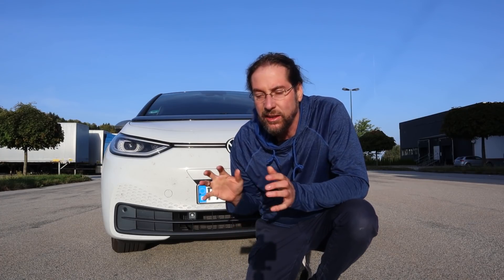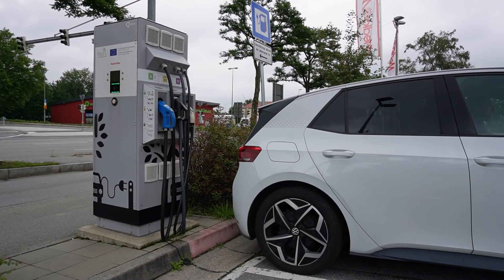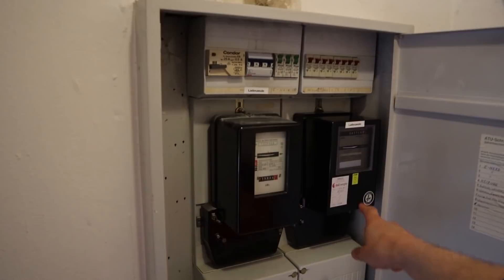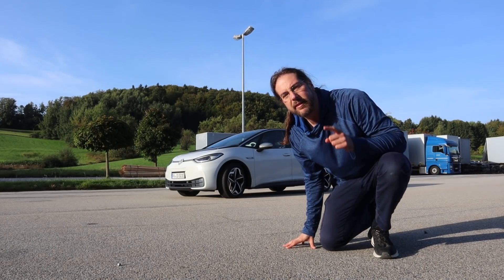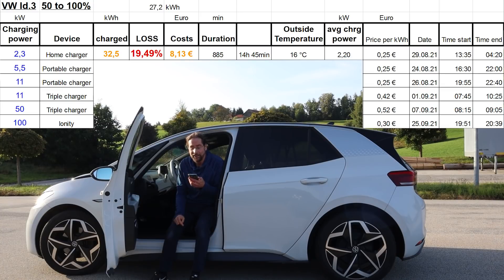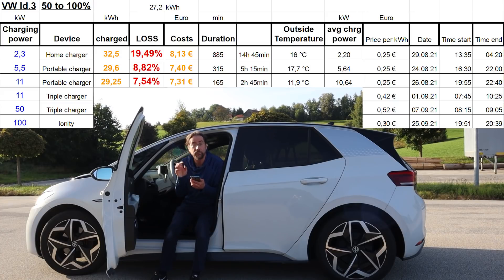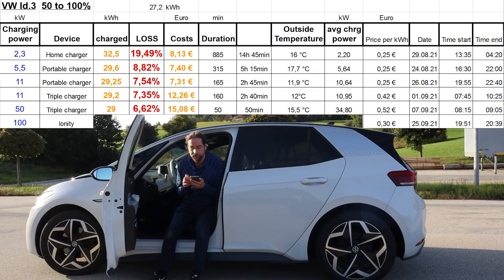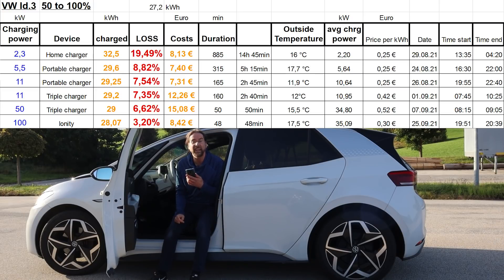How much energy do you lose when charging your EV?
Take care